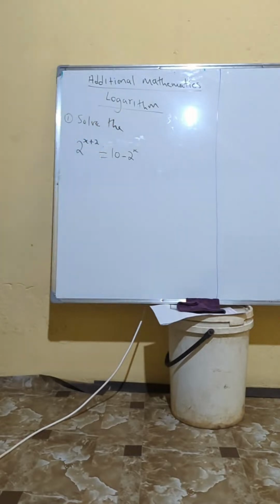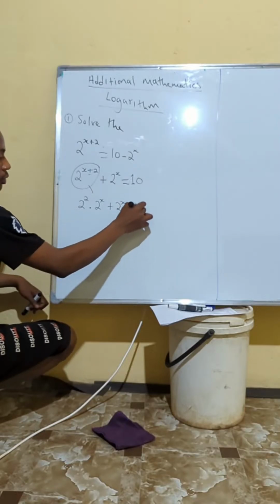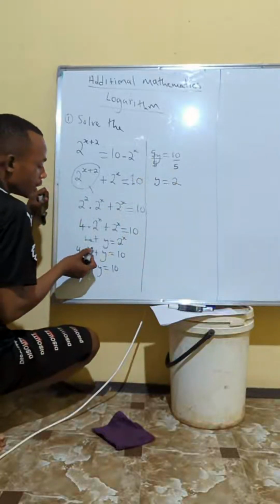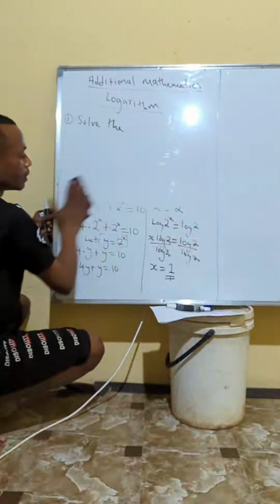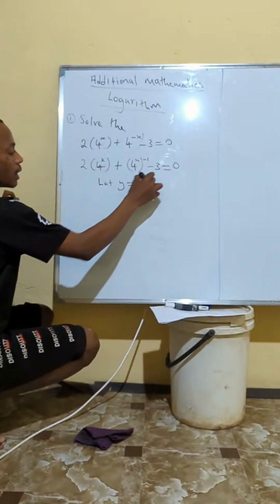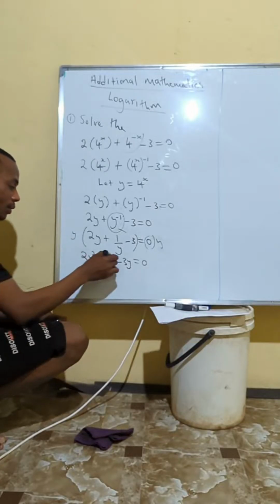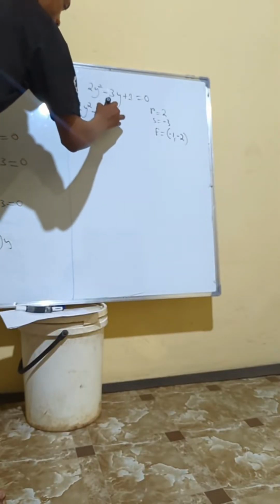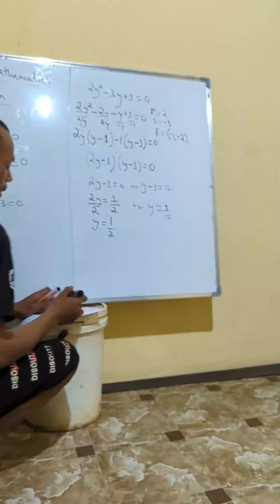Daniel Kandindima is live! topic logarithm